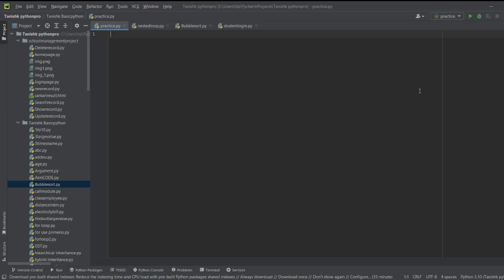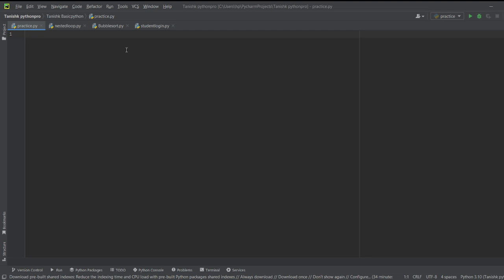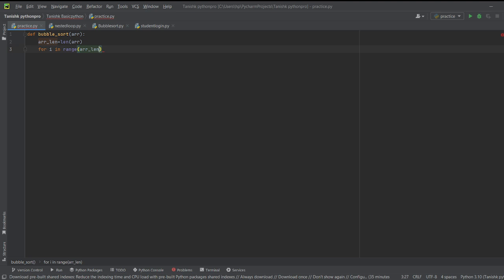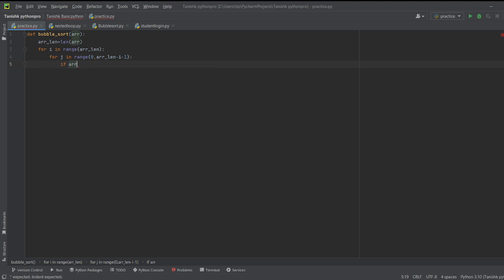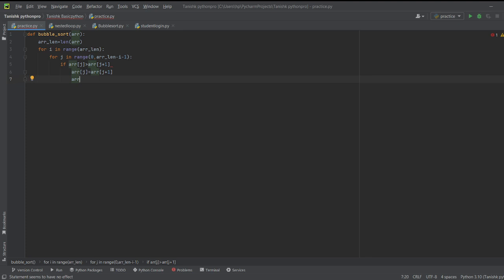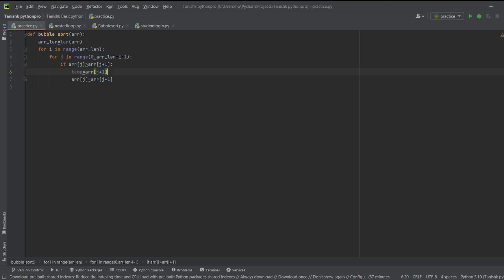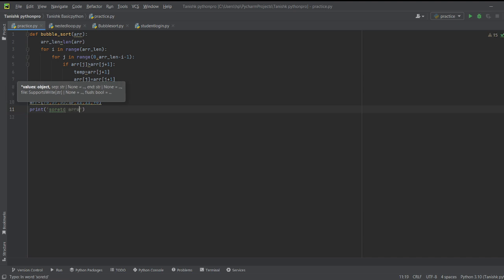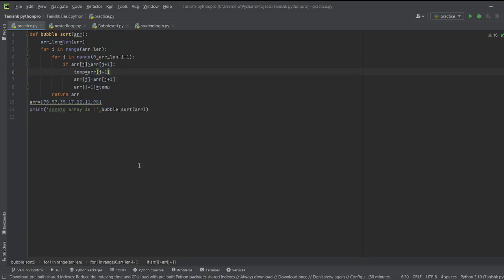How To Write Buuble sort using function In#pythonprogramming python_language STEP BY STEP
How to write a programme in python,
 How to write a table number in python,
 How to create a factor code in python,
 How to create a number system in python,
 How to create a programe in pycharm,
 How To Create EL-IF statement in pYthon [Programming],
 How to create ELSE [Statement in python]
 How t write code in PYCHARM EDITOR[TUOTRIAL]

 WAP Input A Number Print Table Number

PYTHON_SCOPE CHANNEL IS DAILY POST VIDEO BY PYTHON PROGRAMMING RELATED VIDEO IN PYTHON.

YOU DAILY WATCH THIS CHANNEL VIDEO ,I HOPE U ARE REALLY LEARNED PYTHON PROGRAMMING LANGUAGES

BASIC TO HIGH LEVEL LANGUAGES.

  BASIC SEARCHS KEYWORDS IN PYTHON

WAP in Python Using WHILE LOOP IN pYTHON

[WHILE LOOP STATEMENT IN PYTHON]
[ELSE STATEMENT IN PYTHON]
[EL-IF STATEMENT IN PYHTON]
[ELSE-IF STATEMENT USING PYTHON]
[SWITCH STATEMENT USING PYTHON]
[LOOP STATEMENT IN PYTHON]
[OOPS USING IN PYTHON]
[CLASS USING IN PYTHON]